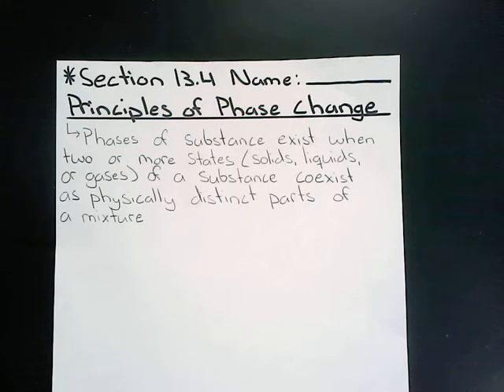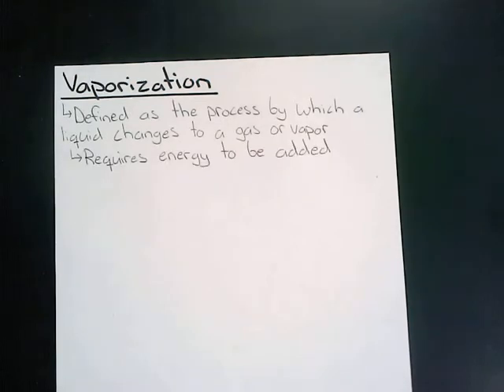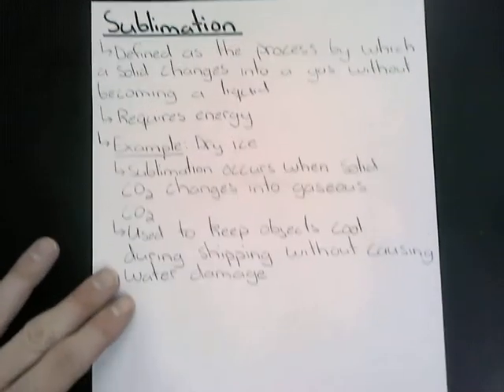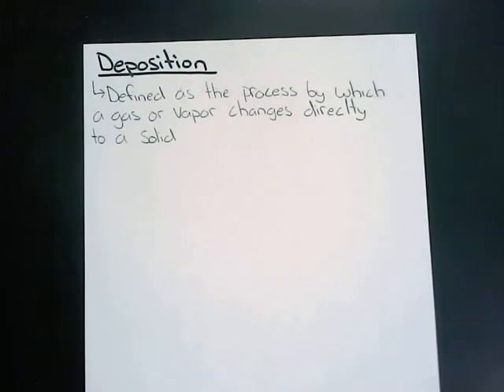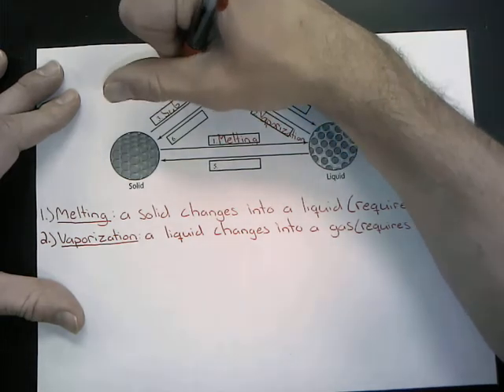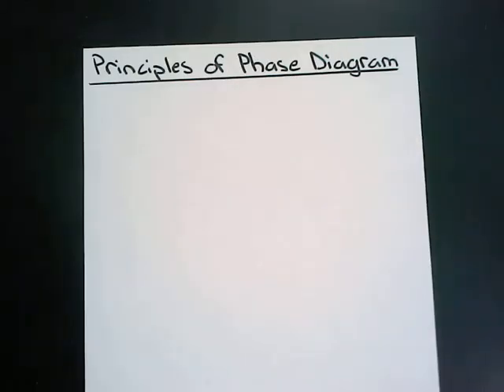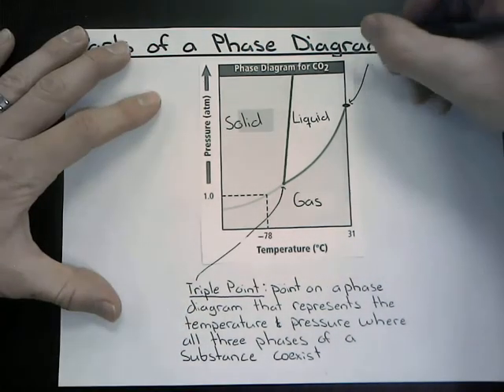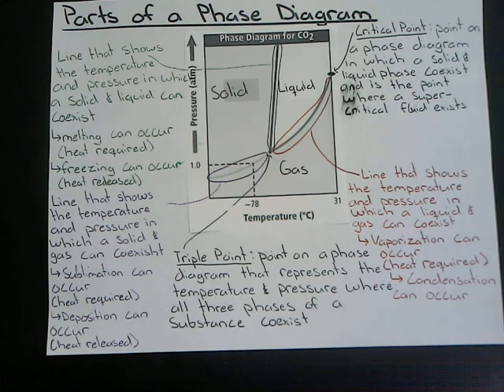Section 13.4 Chemistry Notes